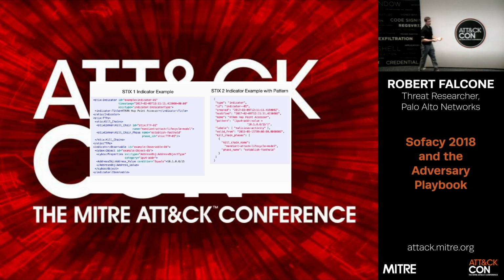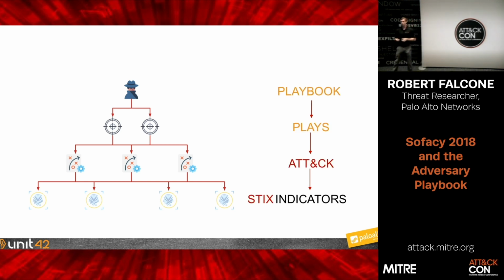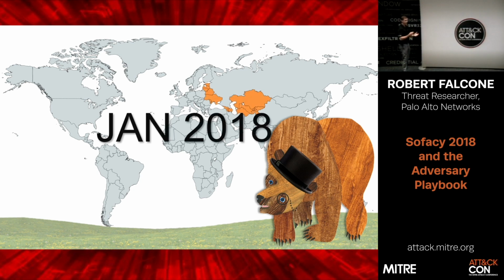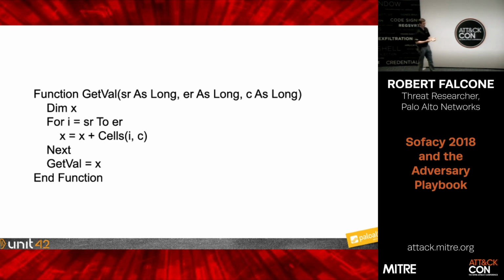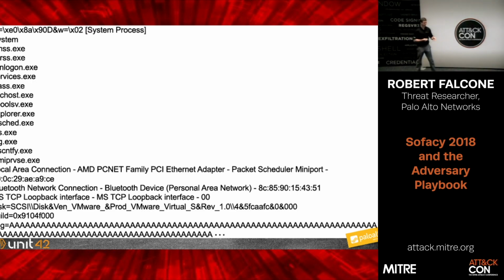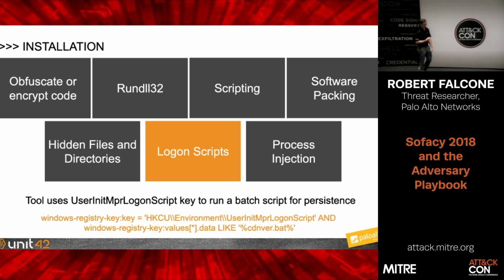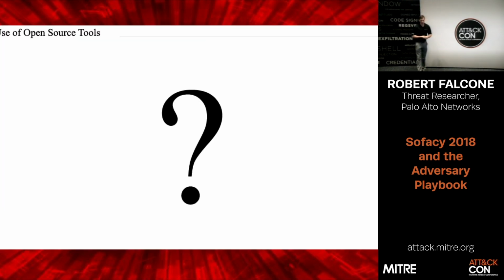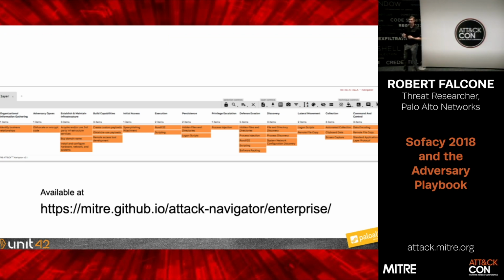MITRE ATT&CKcon 2018: Sofacy 2018 and the Adversary Playbook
Robert Falcone, Palo Alto Networks

Unit 42 researches threat activity and publishes detailed reports on attack campaigns launched by these adversaries. One of these adversaries, known as Sofacy, has been carrying out attack campaigns on high profile targets for many years and has continued into 2018.

To understand how to defend against these threats, an analyst has to read our reports, process them and mentally map them to their defenses. In most cases we expect readers just "block" all of the indicators we include in the report and assume they are covered. Last year we started using ATT&CK to codify the techniques we observed, linking those techniques to indicator patterns and encoding them into STIX 2 objects, with the goal of creating something that a defender can use to answer the question: "How am I defending against this adversary?" We call these documents, "Adversary Playbooks" as they contain our best approximation of how the adversary launches their attacks.

This talk describes the concept of Adversary Playbooks, as well as provides an overview of the attack campaigns Unit 42 has attributed to the Sofacy group in 2018. It uses the discussed attacks to show how these playbooks are constructed and explain some of the challenges of incorporating ATT&CK and STIX 2 together for this purpose.